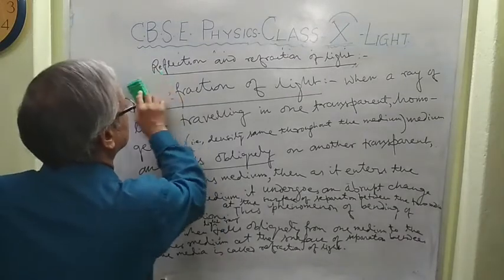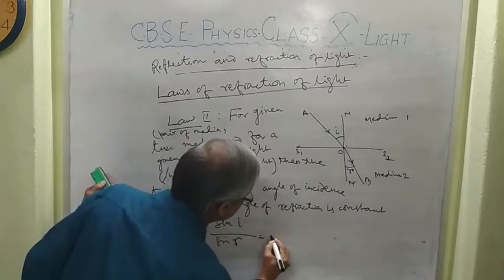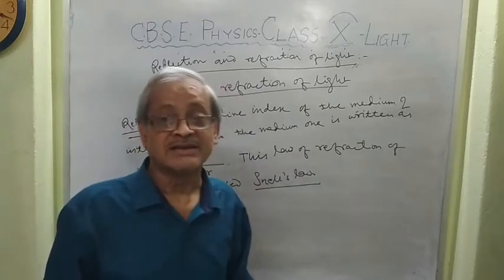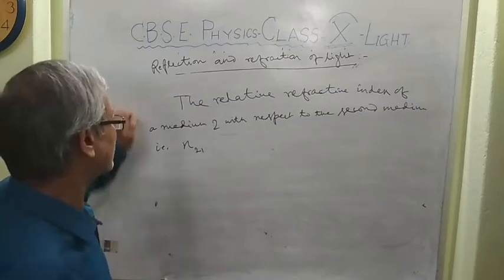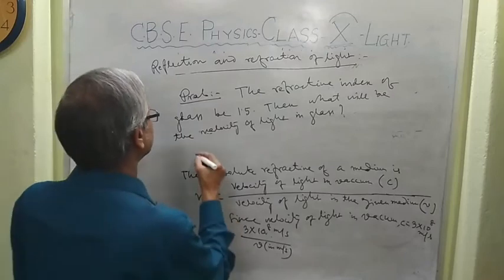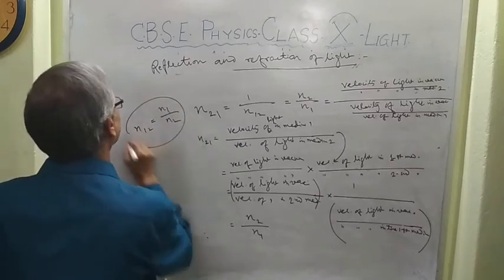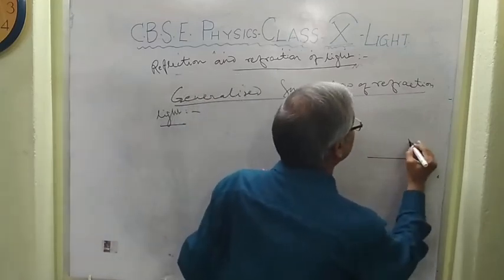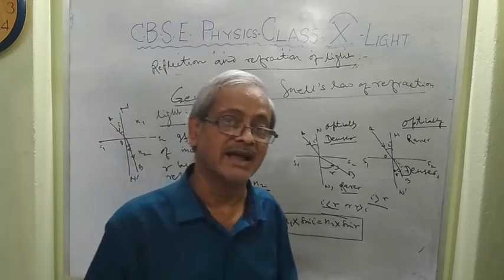Refraction of Light_Lecture#2 PHYSICS CBSE CLASS 10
Dear Students, today I am going to continue the lecture on the concepts related to the topic Refraction of Light as in the syllabus of CBSE Class 10. This is the sixth lecture in the series.

Go through the previous topic 'Reflection of Light' before this lecture if you haven't so.